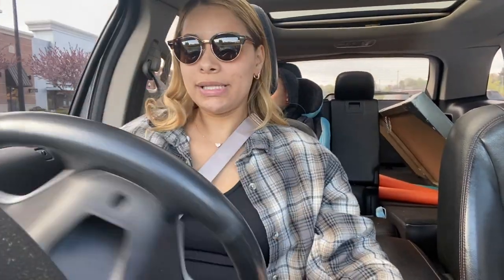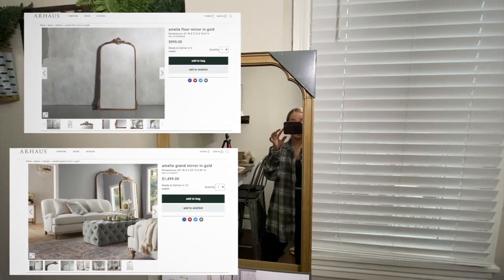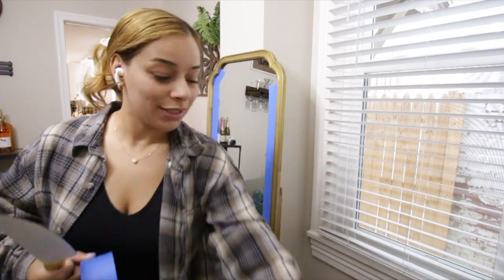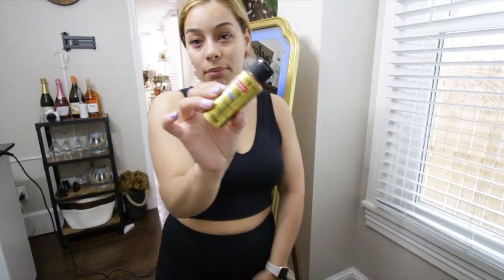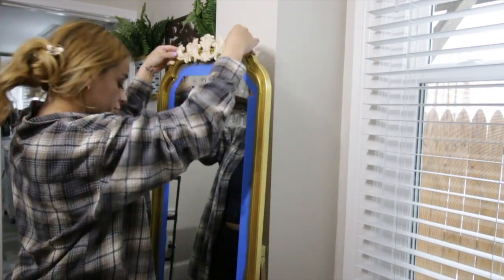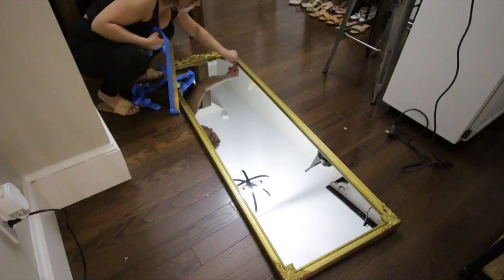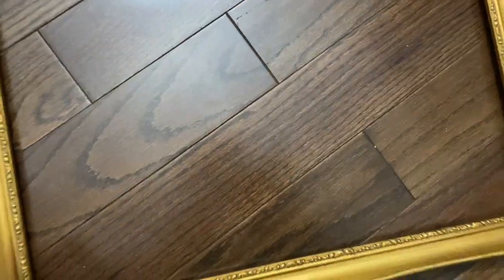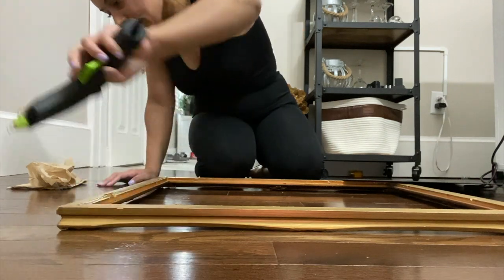Antique Gold Mirror DIY | Thrift Store Flip | Anthropologie Dupe Mirror 2021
👇🏼 MY STOREFRONTS

ETSY SHOP, AMAZON STOREFRONT &
SOCIAL MEDIA ALONG WITH SHOPPING LINKS
ARE ON MY WEBSITE👇🏼👇🏼👇🏼

Product Mentioned🗒

Glue Gun

Scrolls
2 of these!!

FILMING EQUIPMENT📸
FAQ FOR MY VIDEOS
Filming Camera ⇢ Sony A7R III
Camera For Pictures ⇢ Canon M50
Vlogging Camera ⇢ Sony RX100 v
Microphone ⇢ Rode Microphone
Editing Program ⇢ Final Cut Pro X final-cut-pro/
Lighting ⇢ Diva Ring Light